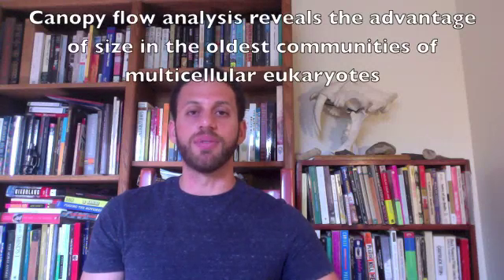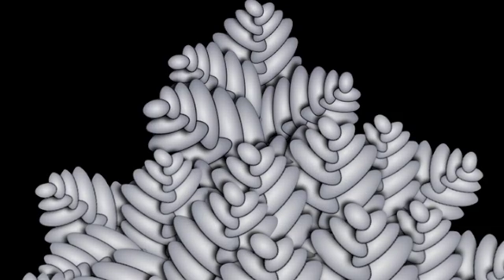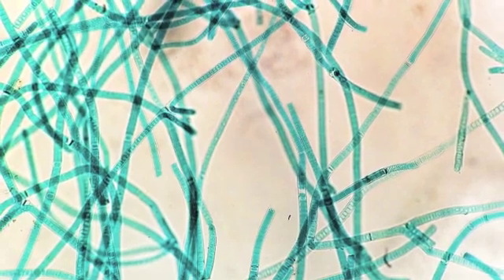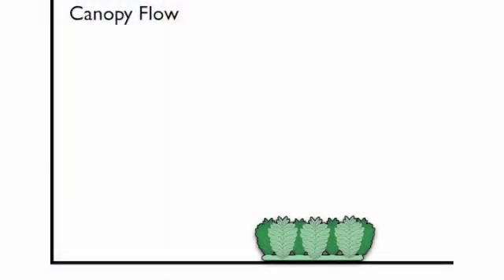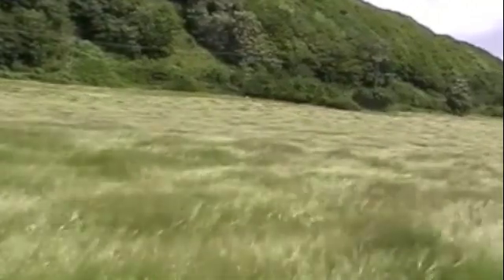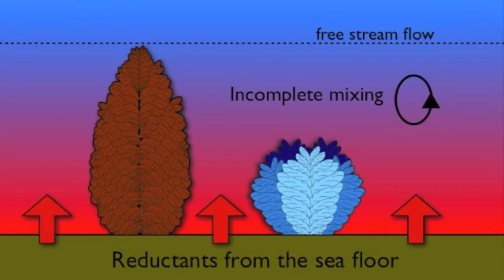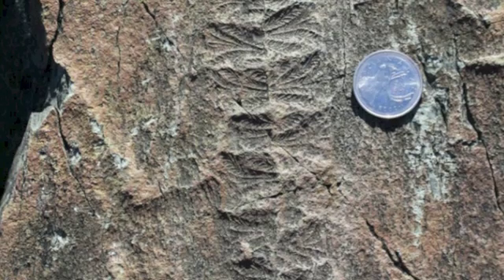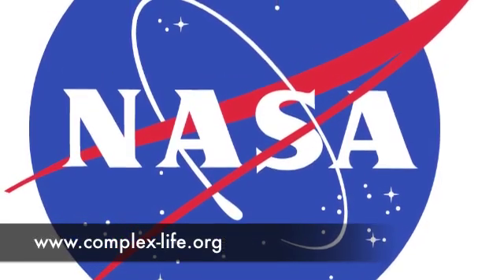Canopy Flow Analysis Helps Explain the Evolution of the World's Oldest Fossil Communities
In this study by Ghisalberti et al., an international team of scientists reconstructed one of the oldest fossil beds containing communities of large life forms. The organisms in these rocks (collectively known as rangeomorphs) lived on the sea floor and directly absorbed nutrition from the ocean water. This study, published in the February 3, 2014 issue of Current Biology, demonstrates that by sticking up into the water column, rangeomorphs could gain an advantage over bacteria in the competition for ocean nutrients. This gave rangeomorphs an impetus to grow tall and helped drive the evolution of the first large, multicellular life forms on earth.